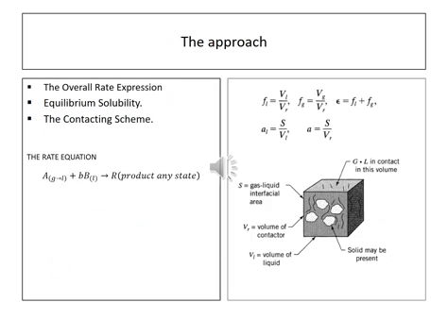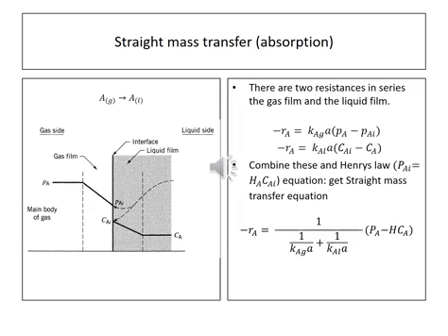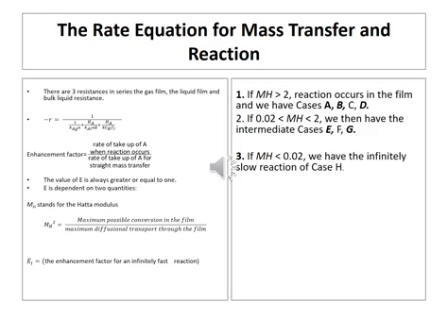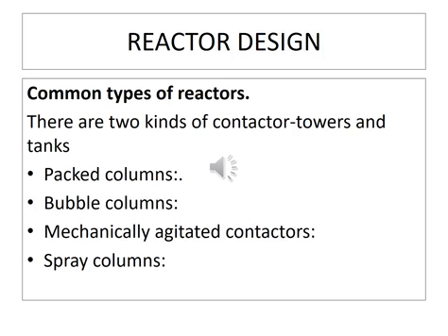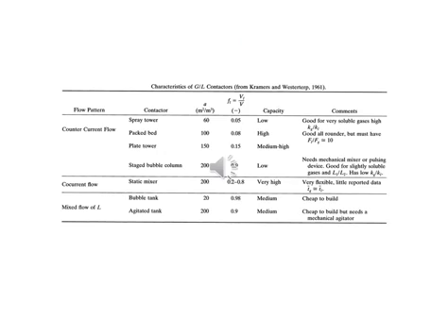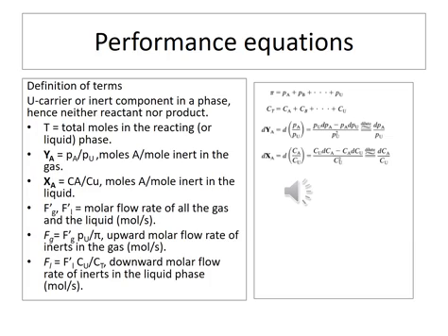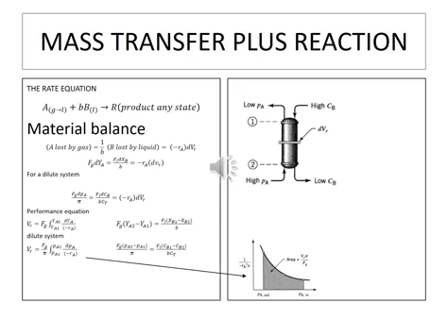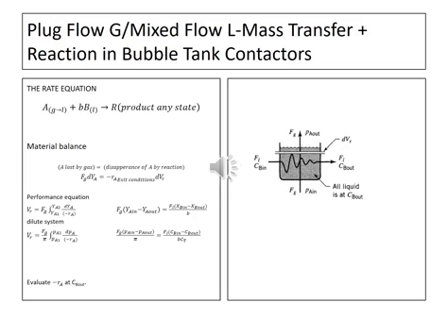FLUID FLUID REACTIONS UNDER CHEMICAL REACTION ENGINEERING 2